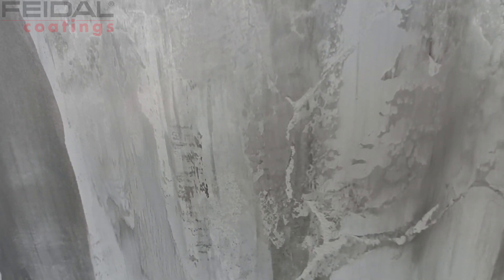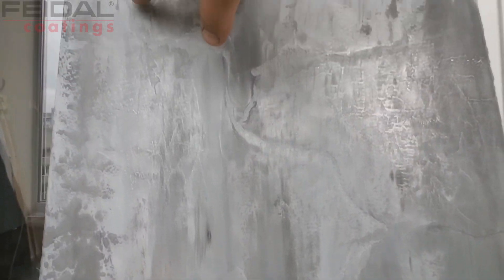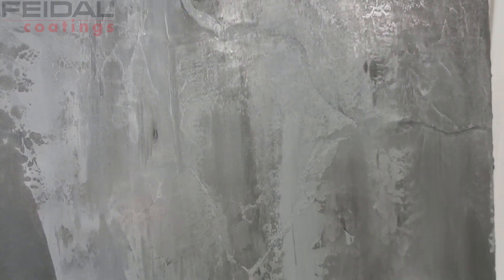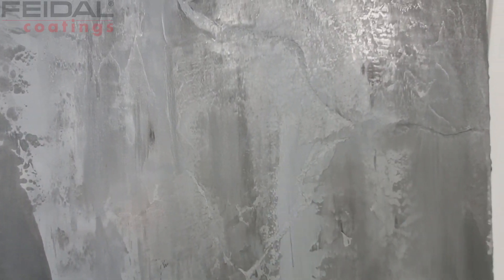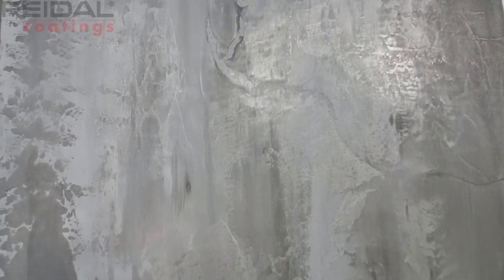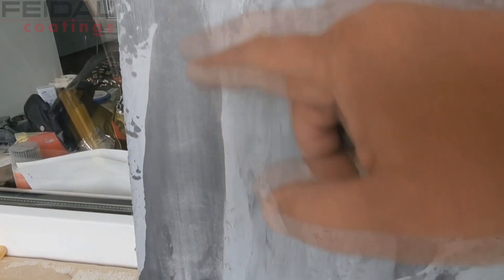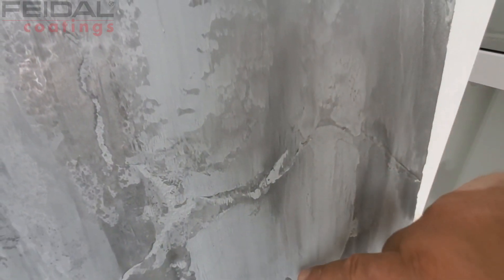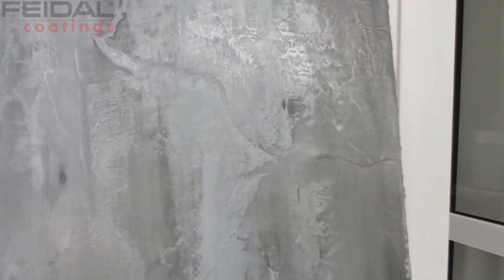Декоративная штукатурка в стиле лофт, обзор образца от мастера!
Мных Роман
г Луцк

Видео размещено с разрешения автора.